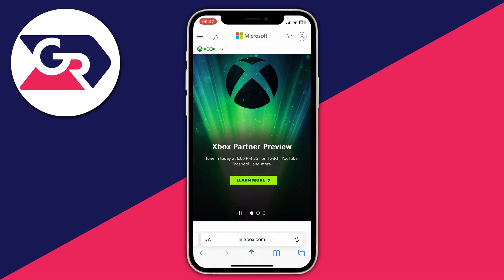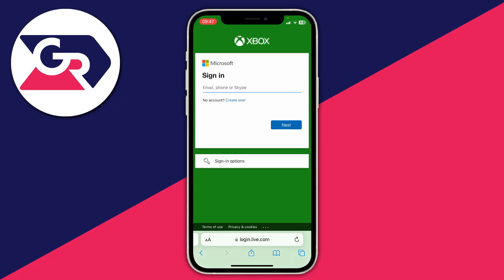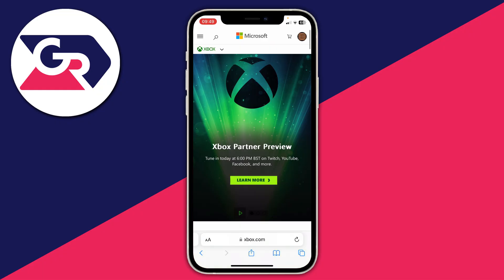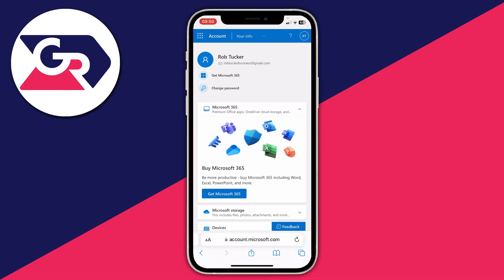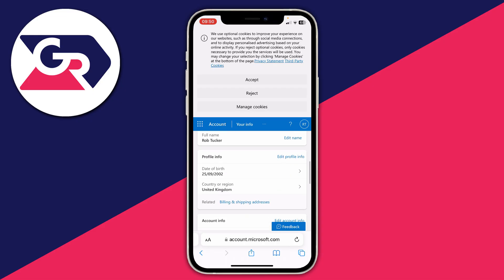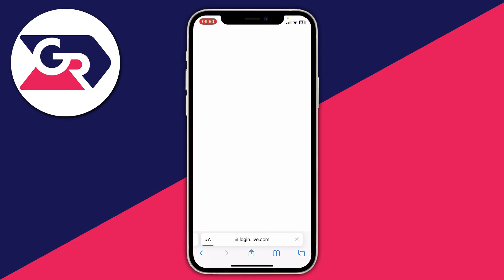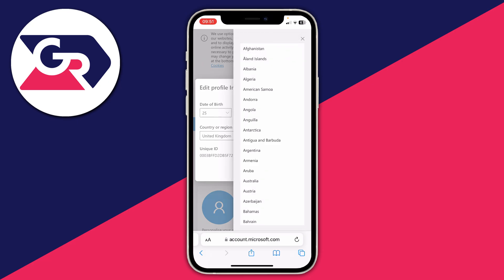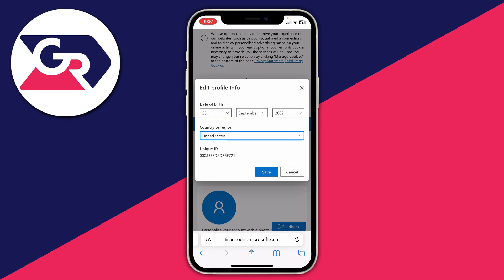How To Change Country On Xbox Account - Full Guide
Learn how to change country and region on xbox account in this video.

GuideRealm